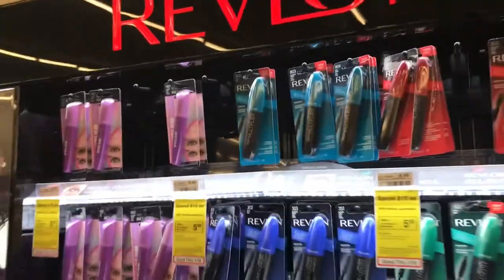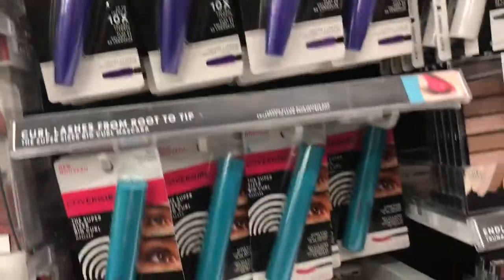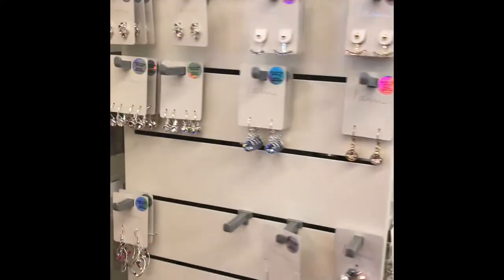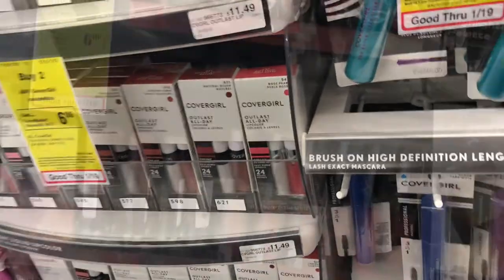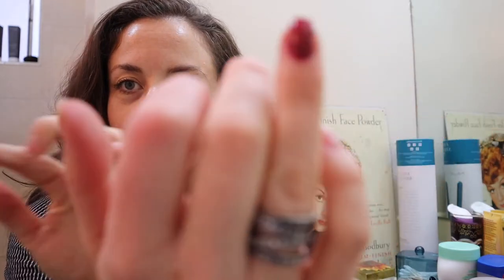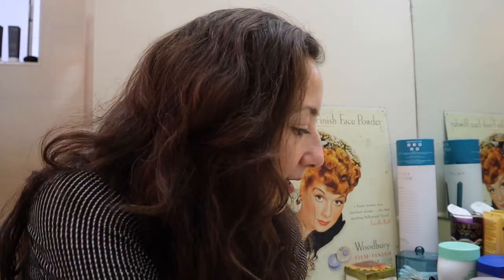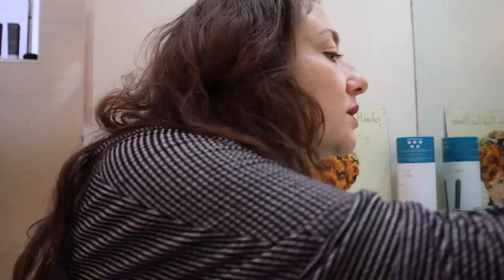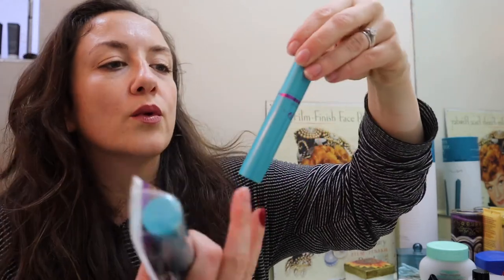Mini Drug Store Beauty Haul :) | KATE KOSLOV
if you just want to see what I bought, skip ahead to about 5:38...